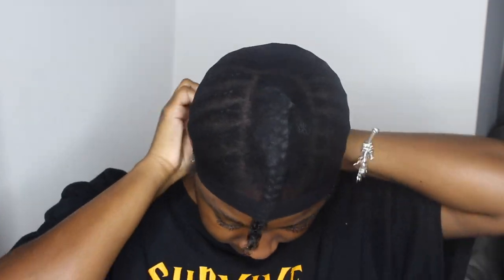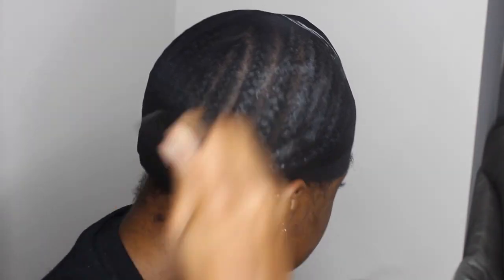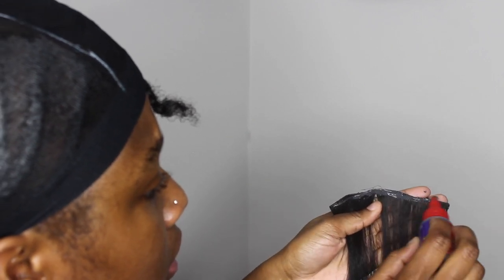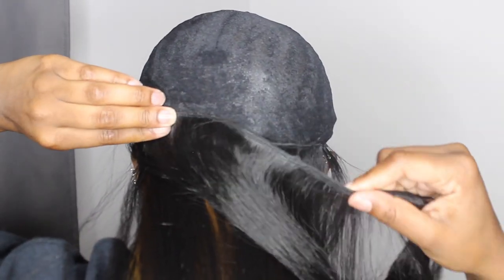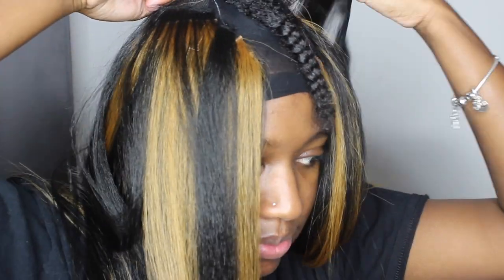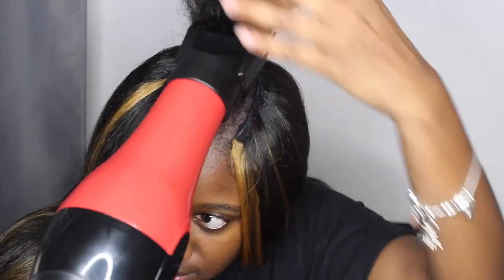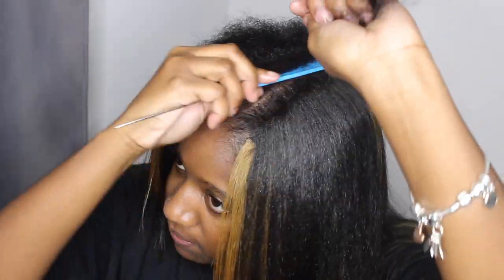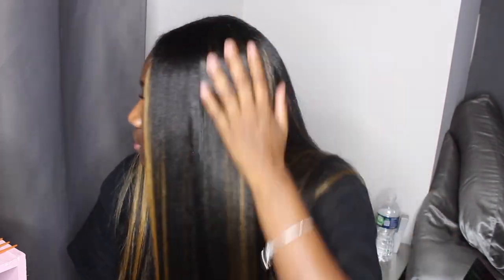DIY: Quickweave with Highlights || Middle Part + Leave Out || Bobbi Boss Forever NU Kinky Perm Hair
Hey stinks!! In this video, I will be showing you all how I installed my quickweave using Bobbi Boss Forever NU Kinky Perm Hair on my natural hair. I hope you guys enjoy and try it for yourselves!
LINK FOR BUNDLES USED 👩🏾‍💻 (amazon be taxing, so try your local beauty supply store first!)
1B 18 INCH
27 16 INCH
I used a total of 5 1/2 Bundles.
PRODUCTS USED:
Wig Cap
Salon Pro Super Hair Bonding Glue
Roberts Diamond Bond Protective Shield (Clear)
KISS Blow Dryer
Dr. Miracle's Acai Thermal Protection Styler
If you have any ideas or suggestions drop them in the comment section 👇🏾